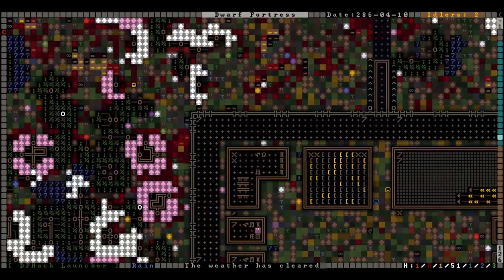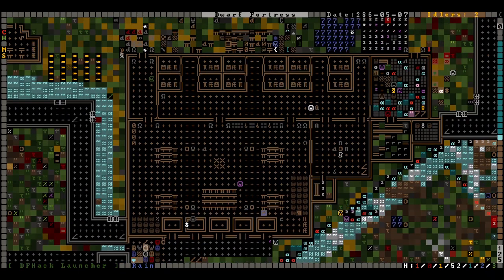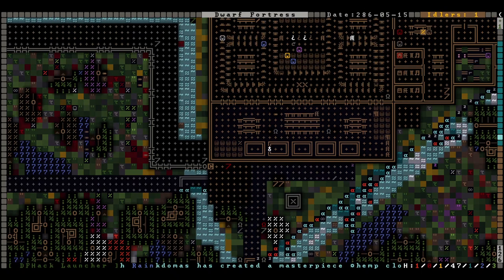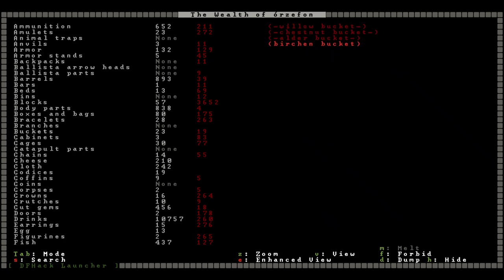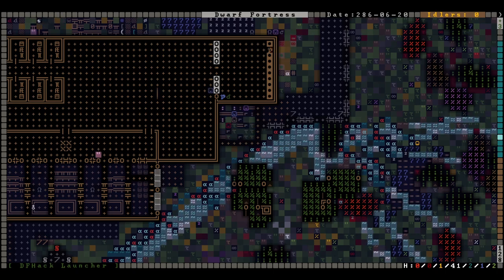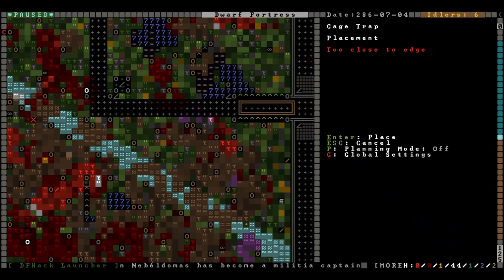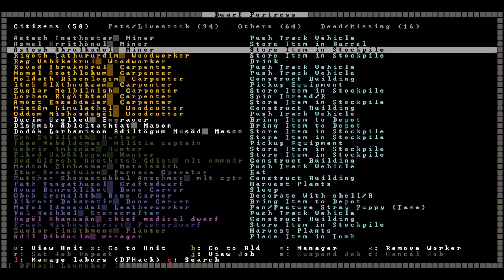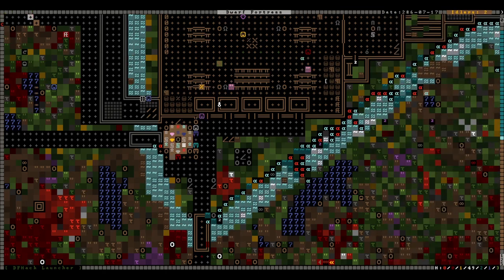Drinkfountain: A Big Tavern for Dwarves (Part 12)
We are secure, more or less. A small group of enemies effortlessly penetrated our defenses before being cut down by what we're still calling a militia. We're going to pretend it didn't happen. Now we will begin intentionally courting disaster in order to get test subjects for the execution chamber. The merchants brought us a lot of concerning skins.

"Ballad of the Bard"; "Wastes of Europa" by Tim Kulig

"By Thrust of Wing (Harper's Theme)" by BlackbirdBard Music

Lark in the Morning. The Atholl Highlanders by Sláinte